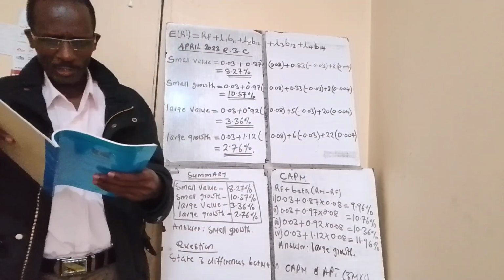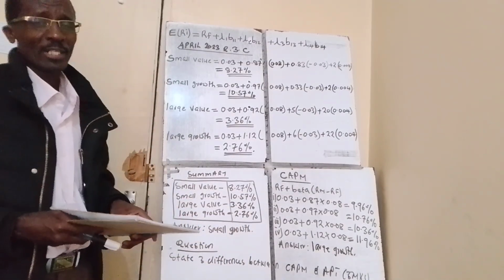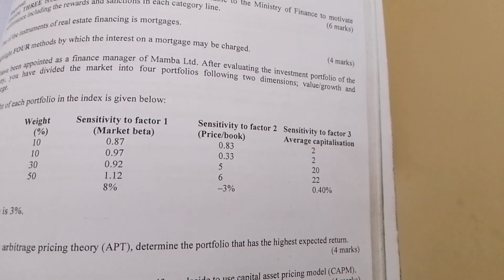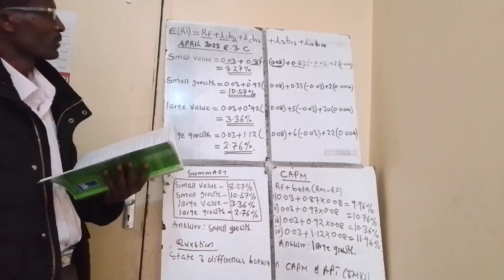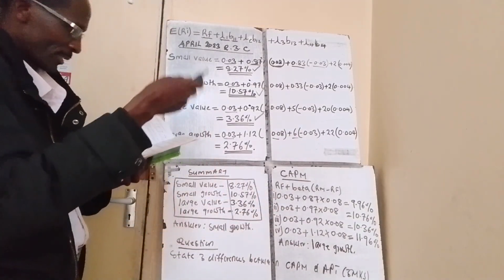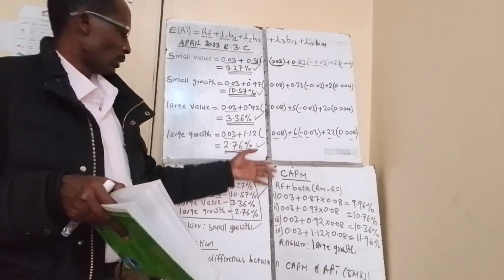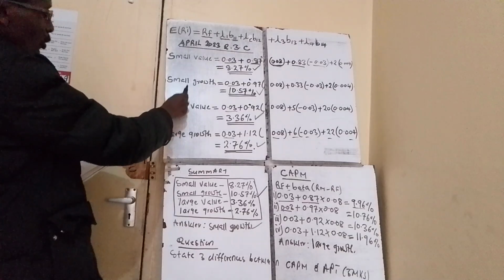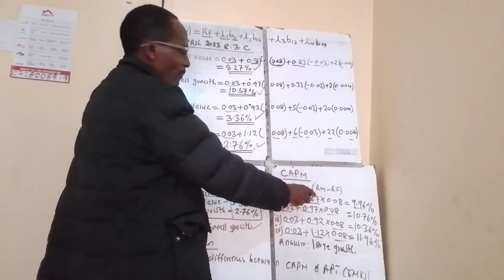ARBITRAGE PRICING THEORY / CAPITAL ASSET PRICING MODEL (CAPM)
Arbitrage Pricing Theory (APT) and Capital Asset Pricing Model (CAPM) concepts contrasted and explained with an example.
Advanced Financial Management (KASNEB)
APRIL 2023 Question 3.C